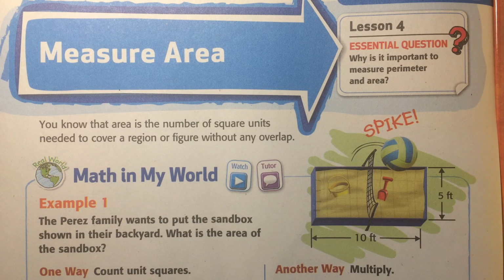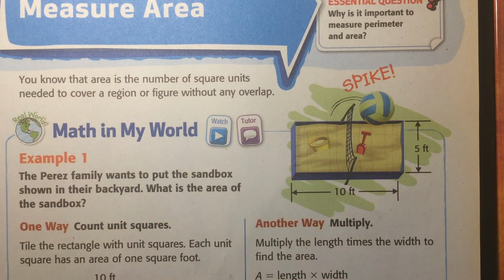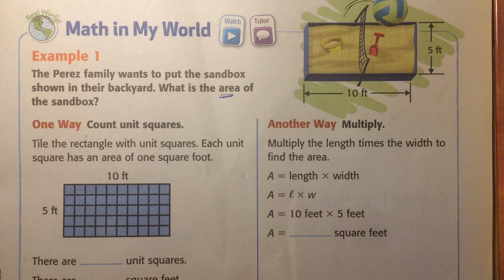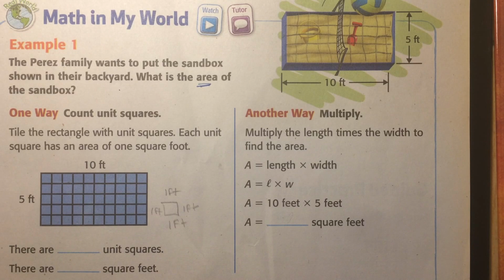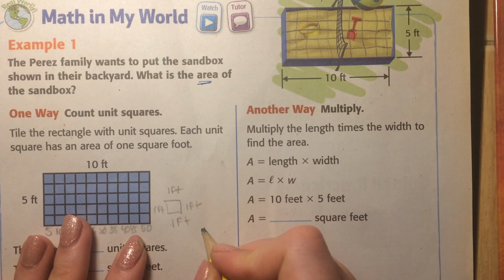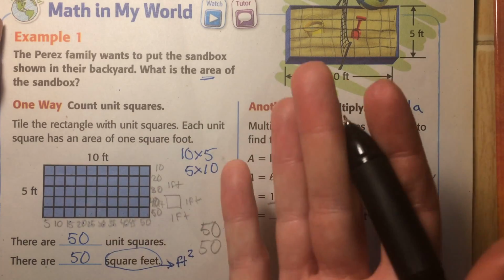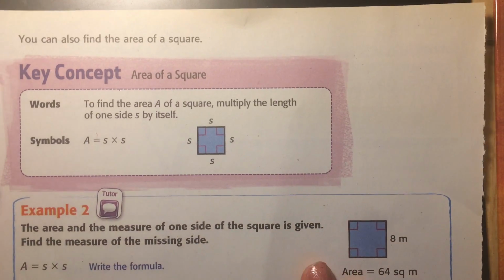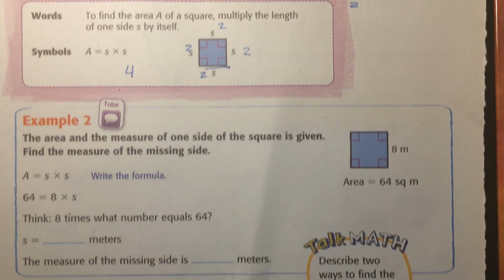My Math Flip Chapter 13 Lesson 4